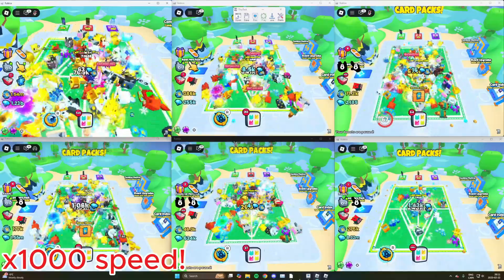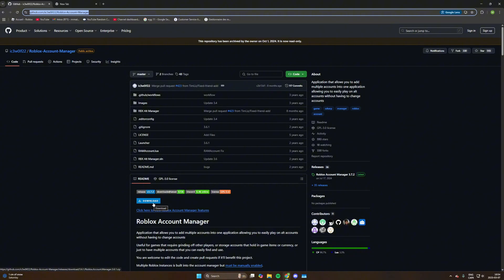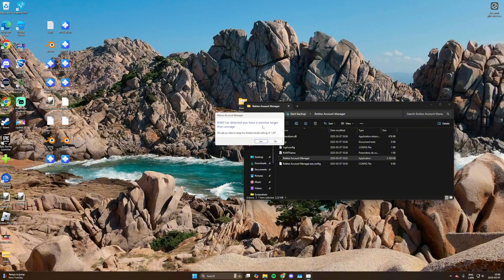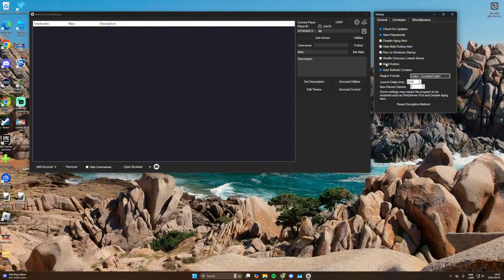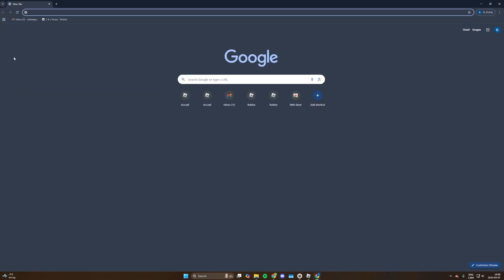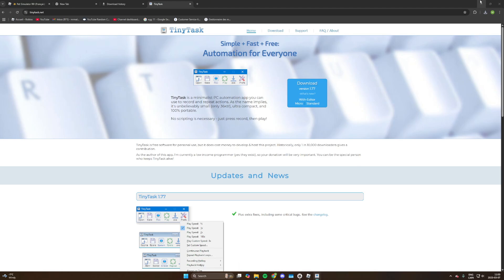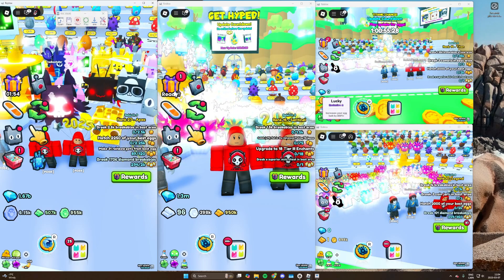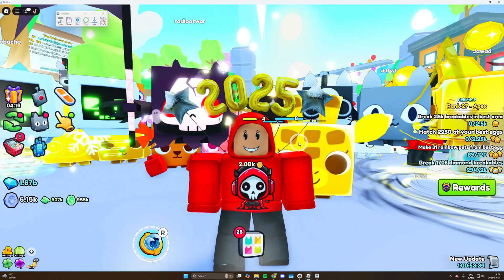How To Have OVER 6 Roblox Account Opened At The Same Time! (Roblox account manager)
Help by supporting me :) (link to my Roblox shirt)